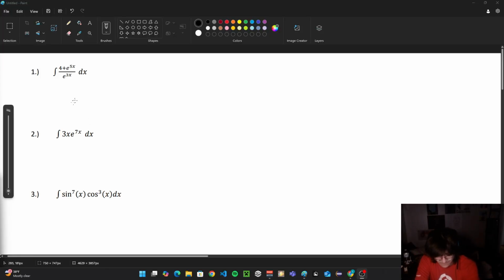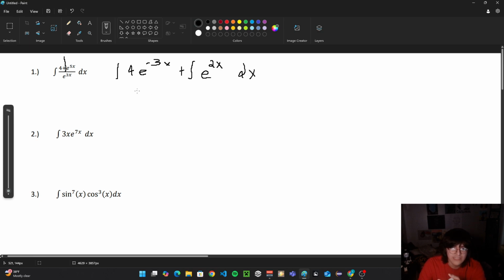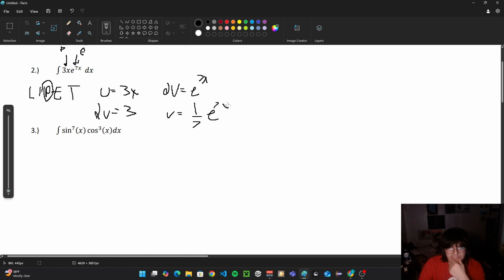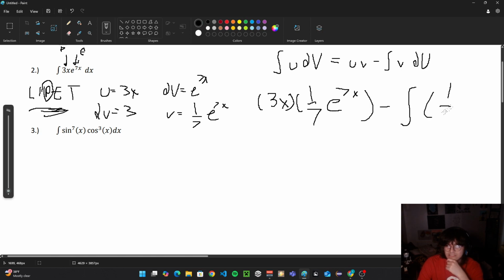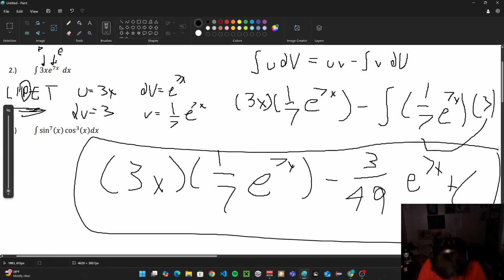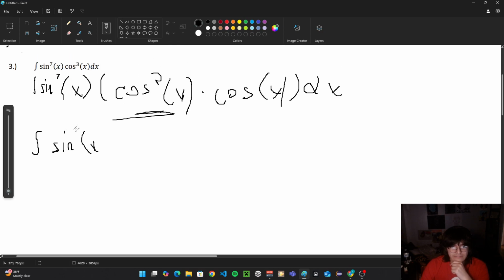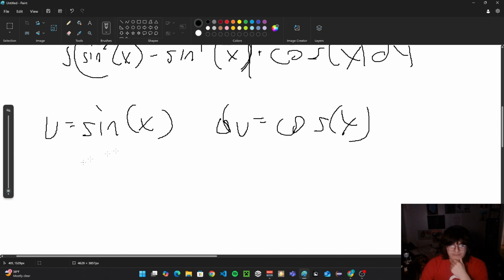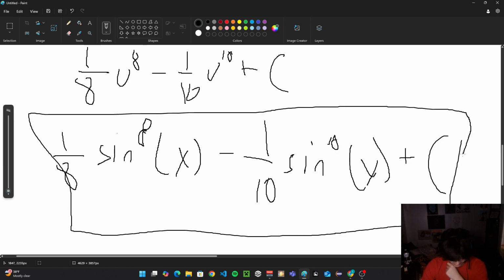Student video #4 calc 2